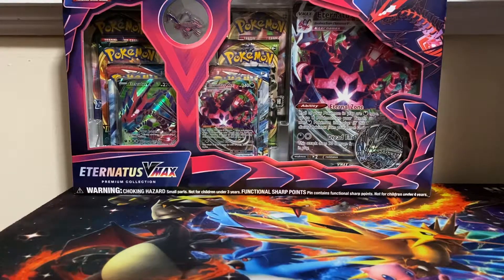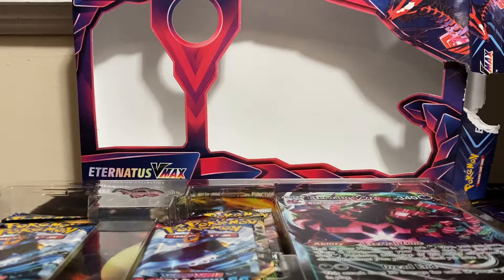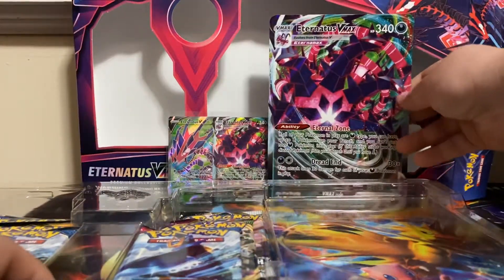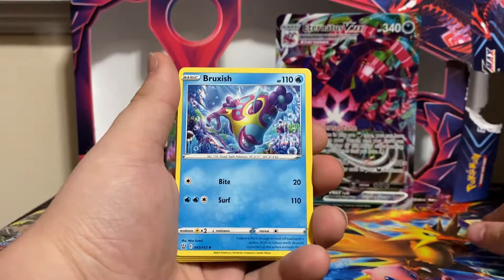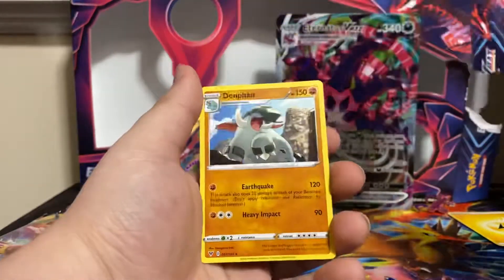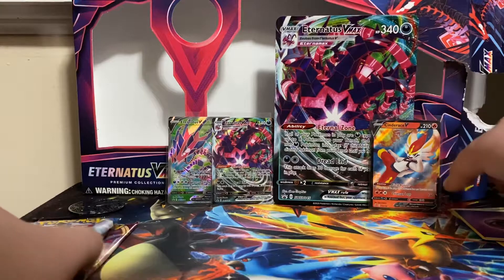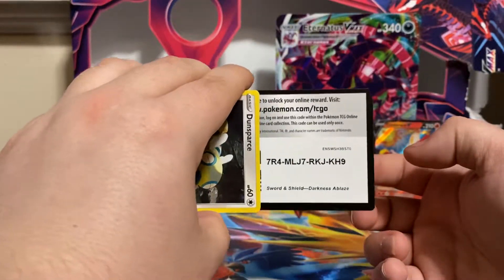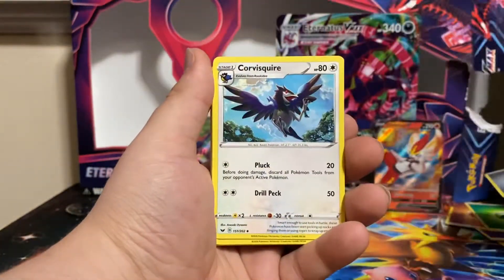Pokemon Eternatus Vmax Collection Box Opening